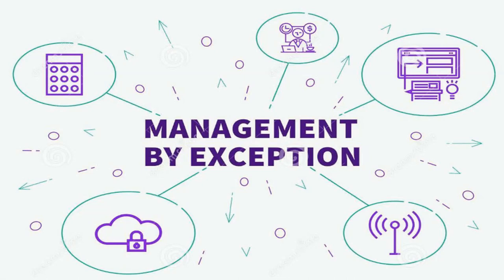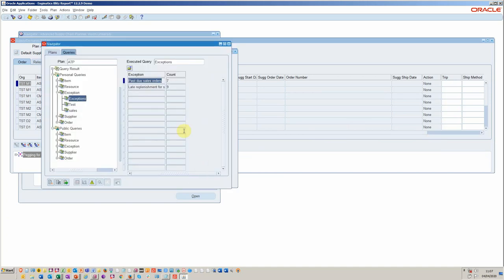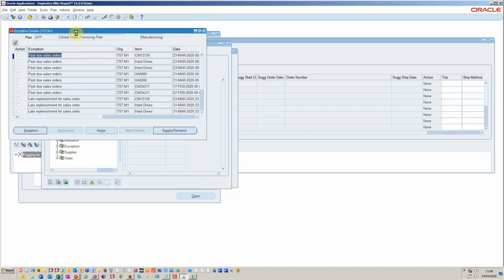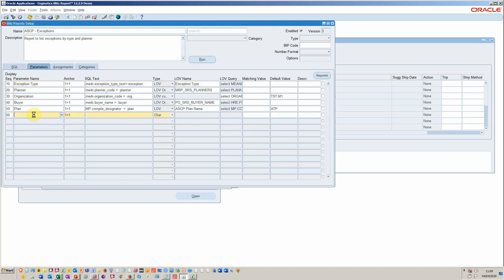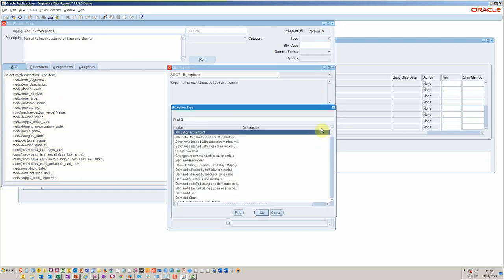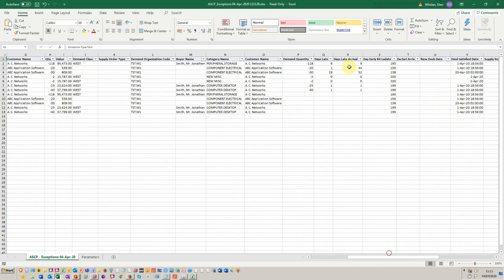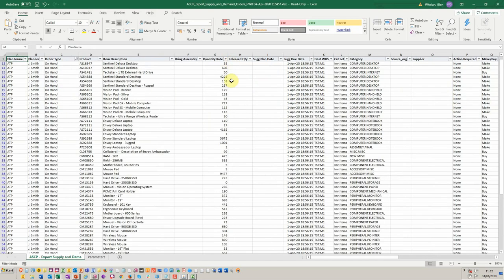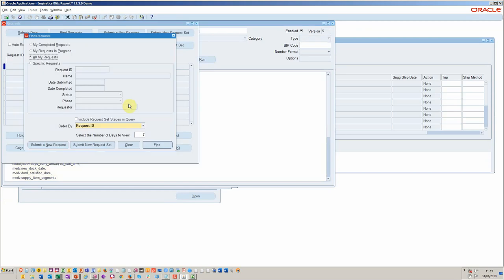Oracle ASCP - Plan by exception with Blitz Report™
Reviewing the exceptions generated by a plan allows planners to quickly pinpoint issues in the supply chain, this is usually done in a proactive way. The key challenge with this is that the standard Oracle Planner Workbench tools are not efficient and tend to be ad-hoc rather than automated.

For each exception type displayed in the Planner Workbench, it is possible to drill into the detailed information about the nature of the exception.The number of exceptions generated by the plan depends on how effective the supply is being managed.

Typically, a query is run from the Planners Workbench and then exported to Excel using standard Oracle forms. This is slow and inefficient, and often open to human error and or long waits whilst the data is being exported. Further, the user is presented with a badly formatted CSV file that requires reformat of column data type, size etc. Blitz Report doesn't suffer from this problem as all columns retain correct format and width.

In this Video we explore a more efficient way to share the planning exceptions using a Blitz Report either by email or rapid exports to Excel.

We think the best way to find out what Blitz Report can do for your business is a live demonstration. Depending on your location we can schedule an onsite appointment or a remote video call. Or in the meantime, you can review the short video overview below.

The Blitz Report™ software is free to use for your first 30 reports, you can plan a 30 minutes guided installation with the team